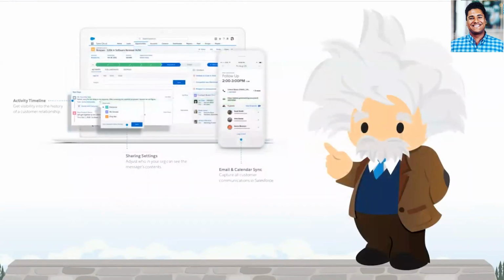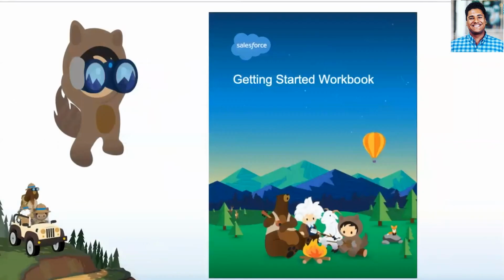Salesforce Sales Cloud Quickstart by Cypress Learning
Looking to get started with Salesforce?  Cypress can help!